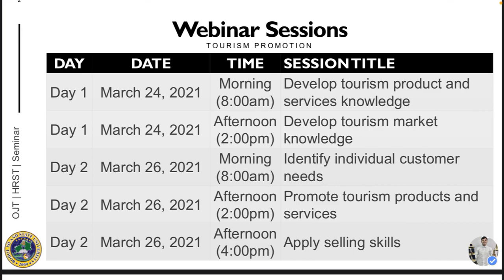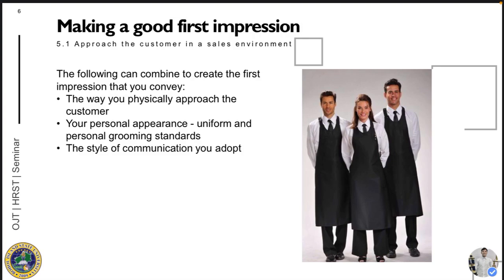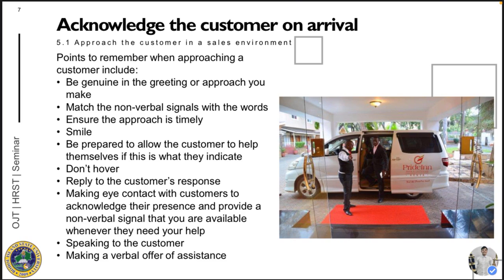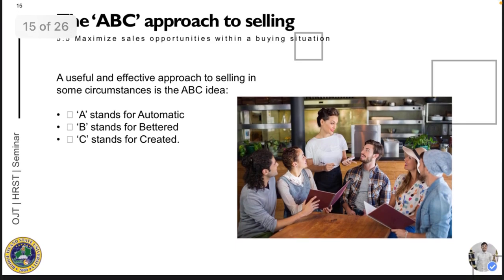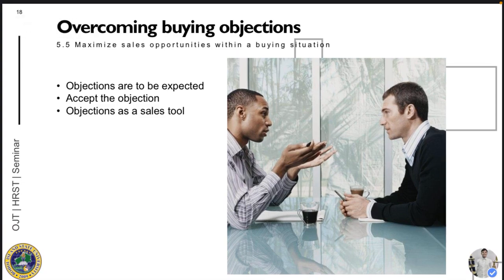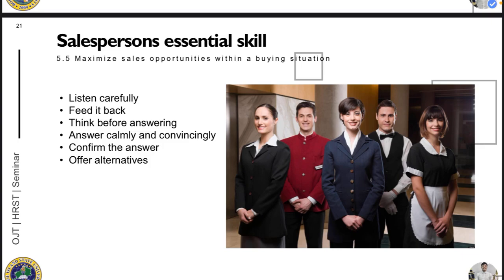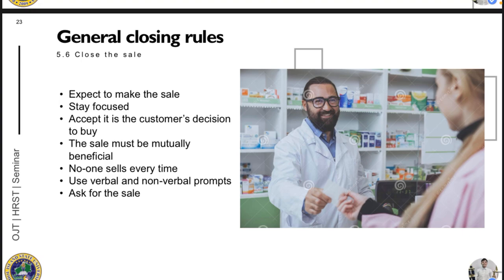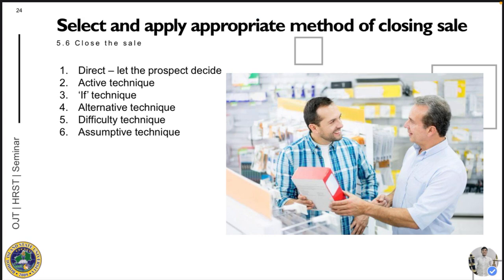Session 5 of 5 | Apply Selling Skills